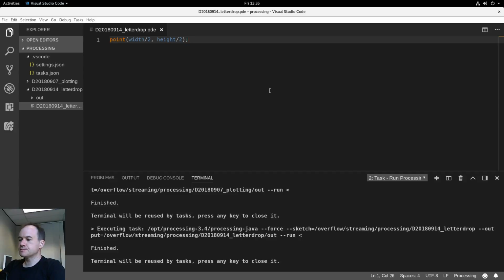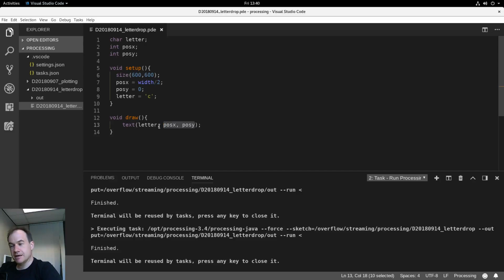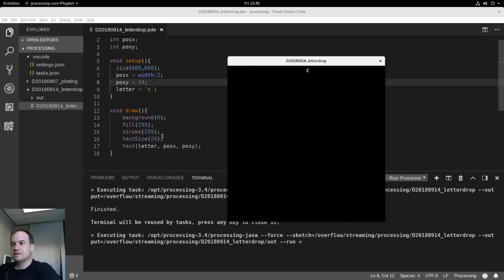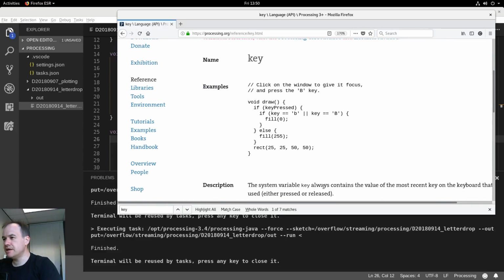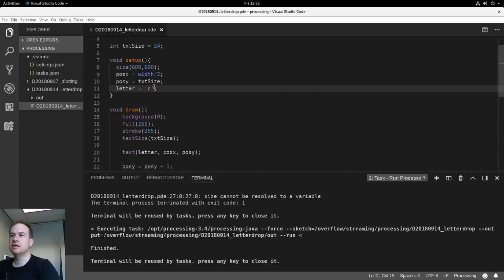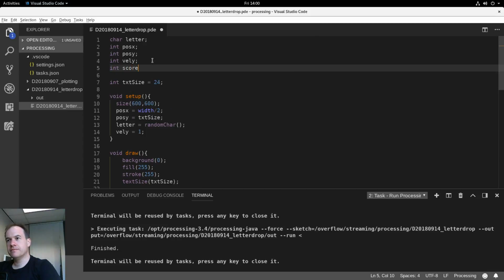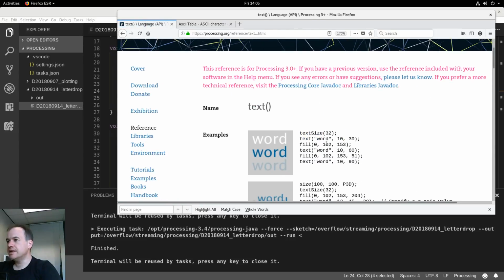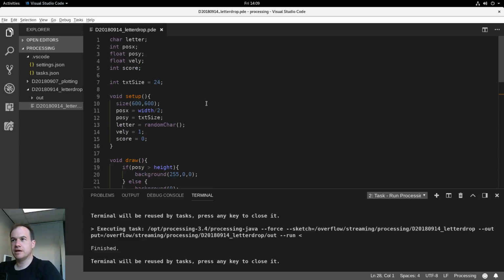14 Sep 2018: Letter drop game